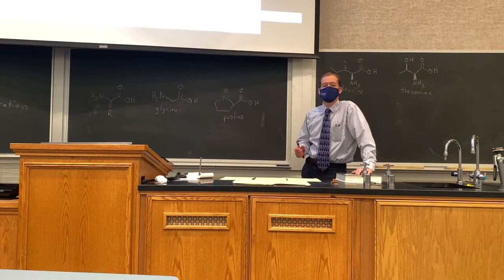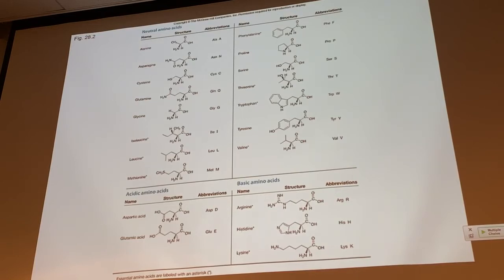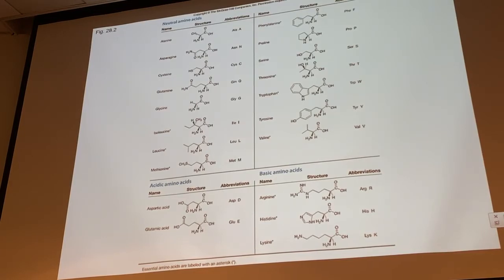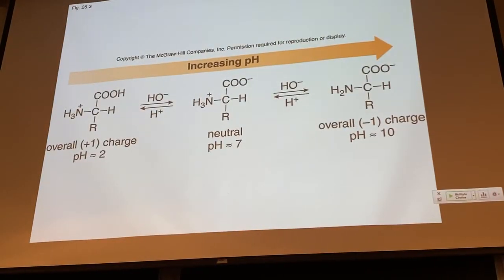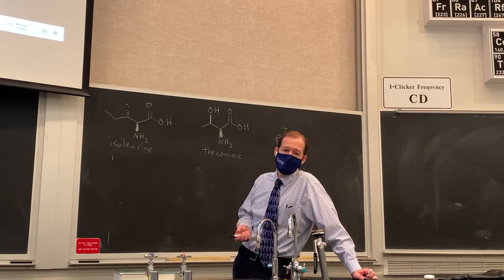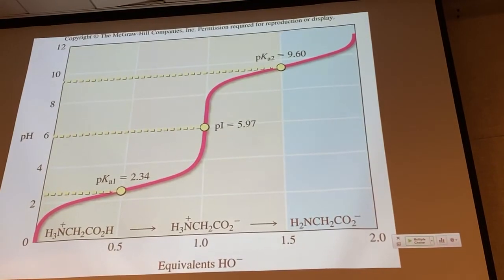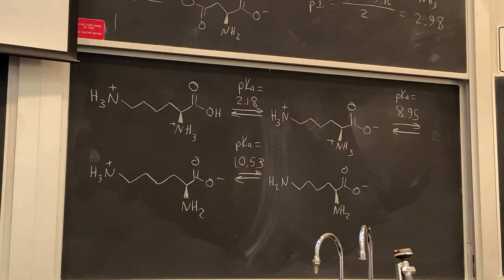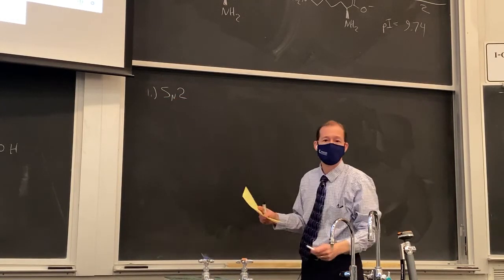Mar 17 (Ch 26-1)